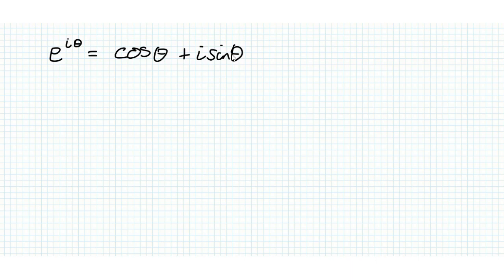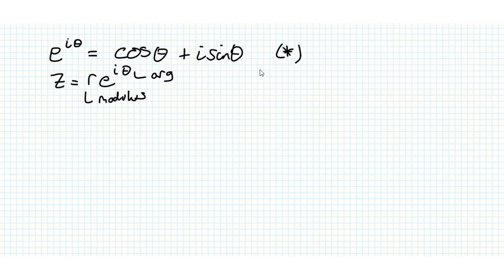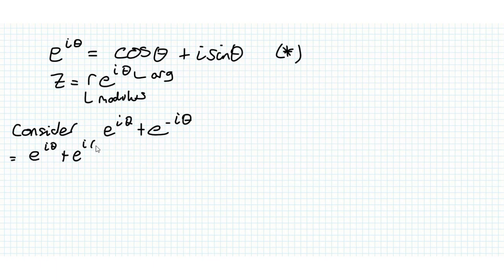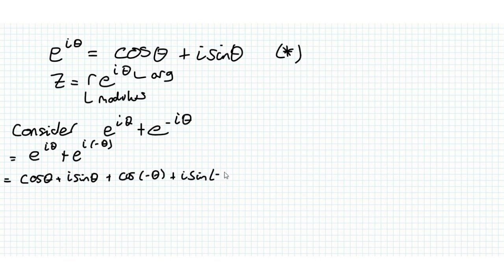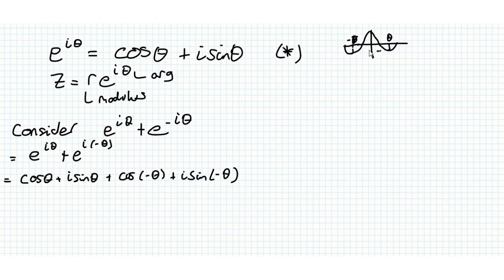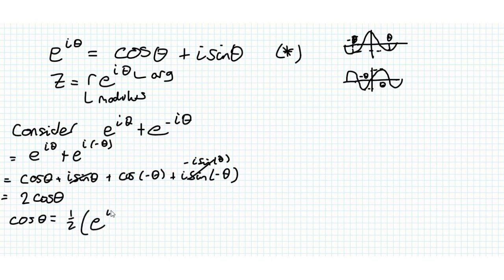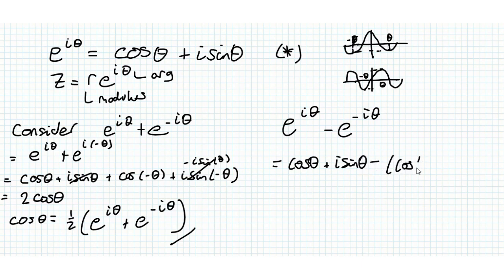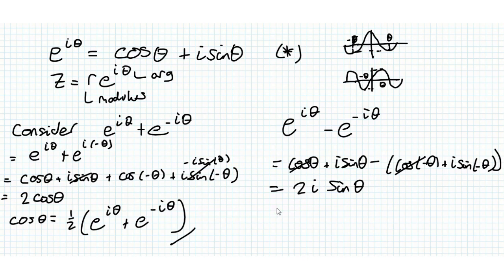What is the exponential form of a complex number? || A Level Mathematics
We've looked at the Cartesian form and modulus-argument form of expressing a complex number. Today we look at a third way of expressing a complex number which is the exponential form. We also look at two ways identities allowing us to express sinx and cosx using the exponential form of complex numbers.